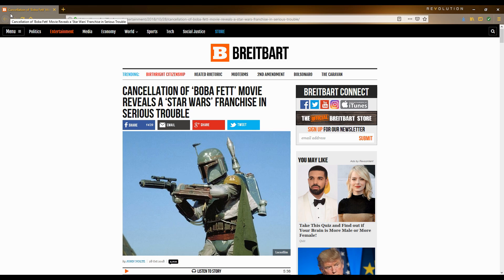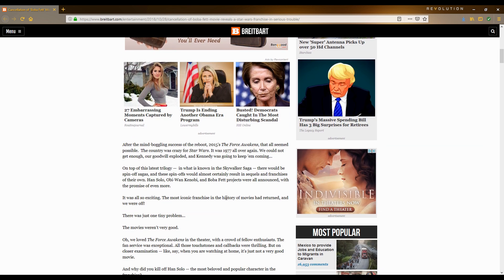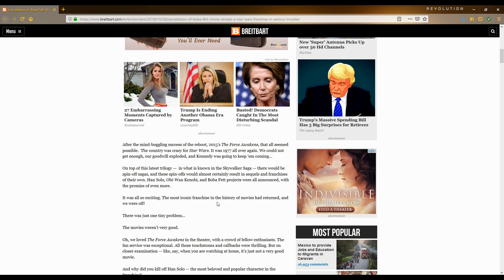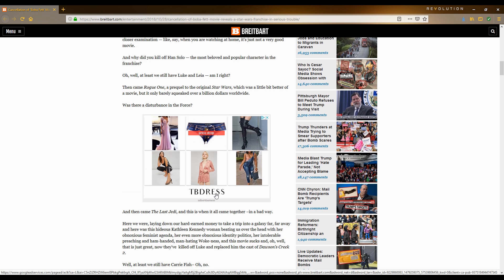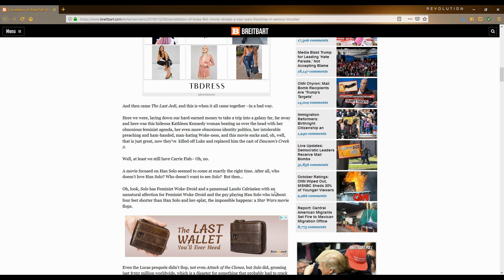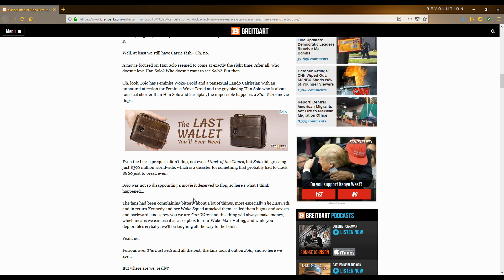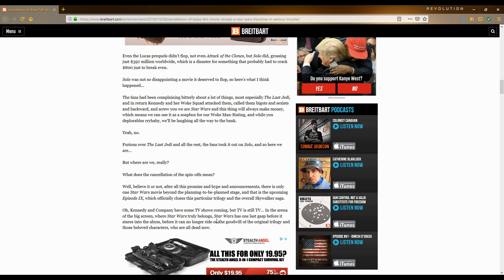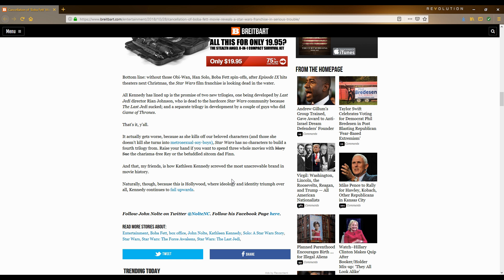Star Wars a Bobafangled Mess!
Commentary on cancelled Boba Fett film.

John Nolte from Breitbart does a bang-up job describing the unfortunate state of affairs of Lucasfilm. Let's check it out.